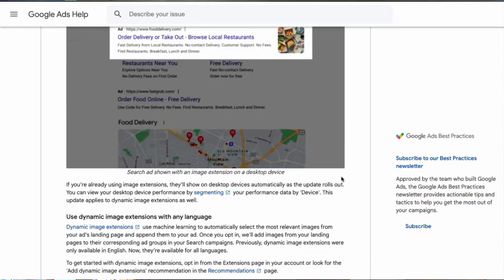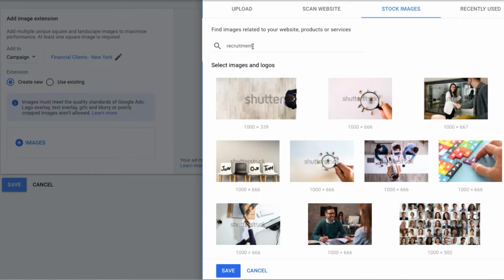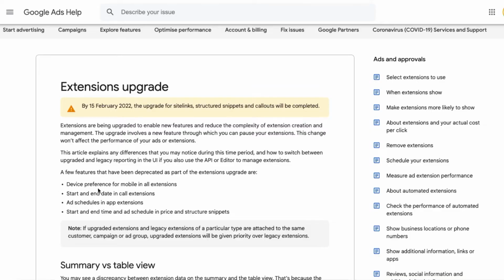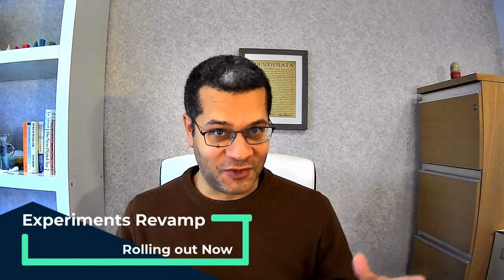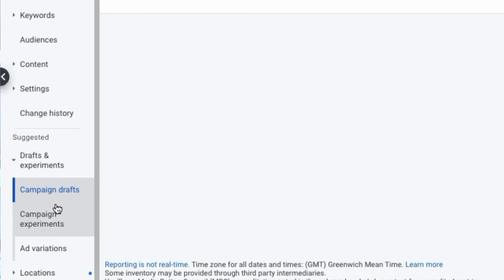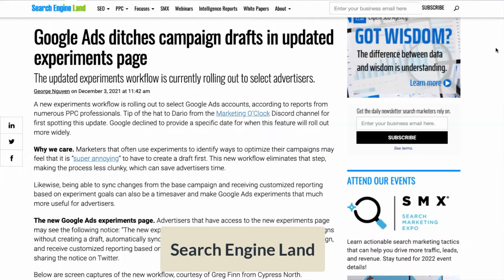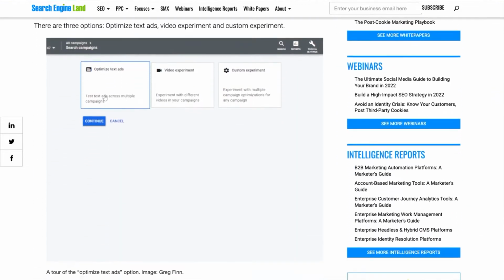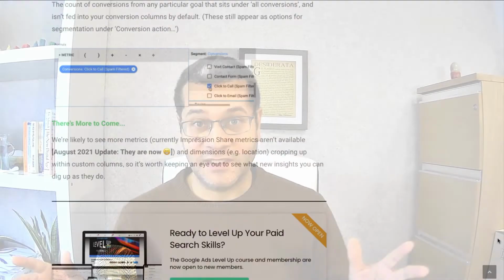#4 Google Ads Updates not to miss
A roundup of the most useful updates to hit Google Ads over the last few weeks:

00:00 Intro

00:30 Image Extensions update

01:48 Ad Extensions upgrade

02:45 Campaign Experiments overhaul

04:04 Custom Columns new features

🚀  Level Up your Google Ads!

-- Join the course & membership to take your paid search to the next level